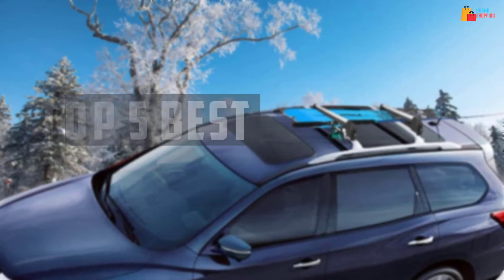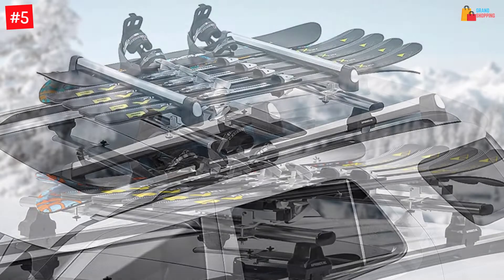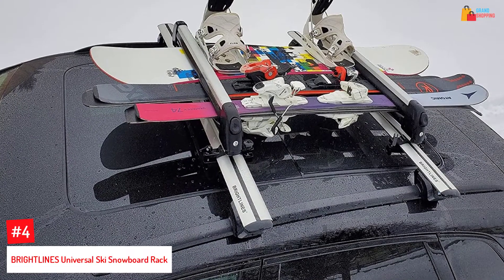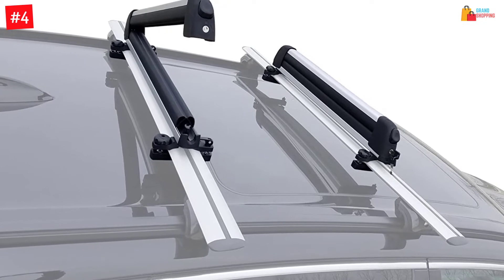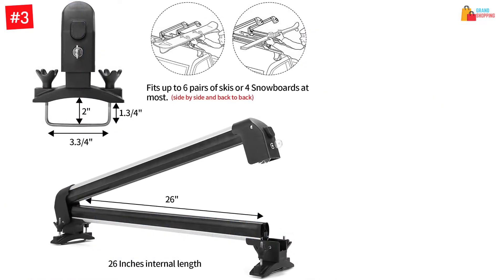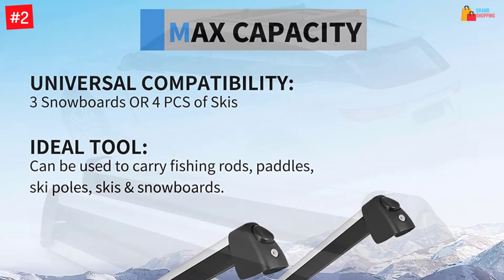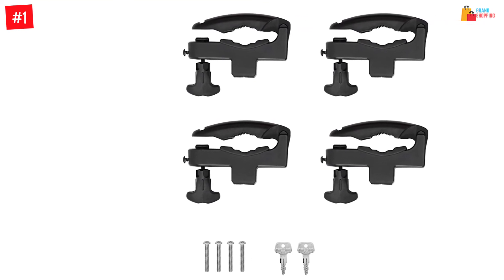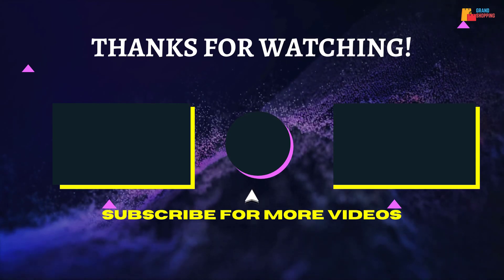TOP 5 Best Ski and Snowboard Racks in 2022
☛ All The Links to Best Ski and Snowboard Racks listed in this Video:-

► 5. AA Products Universal Ski Roof Rack.

► 4. BRIGHTLINES Universal Ski Snowboard Rack.

► 3. Leader Accessories Ski Snowboard Rack.

► 2. YITAMOTOR Ski Carrier.

► 1. YAKIMA Ski & Snowboard Mount.

In This Video, I listed the Best Ski and Snowboard Racks That are available in the market. I made this list based on my personal research, and I tried to list them based on their price, quality,  and many more things.